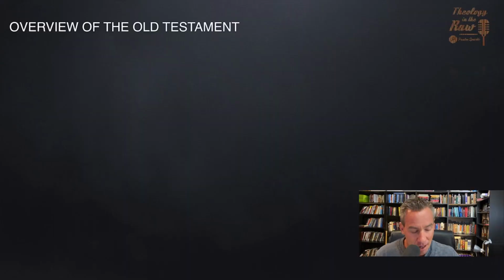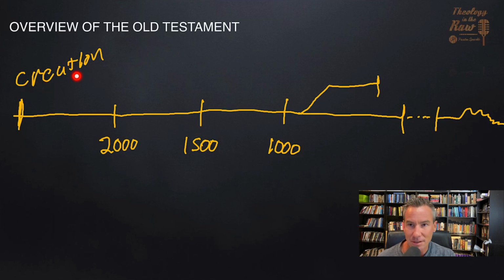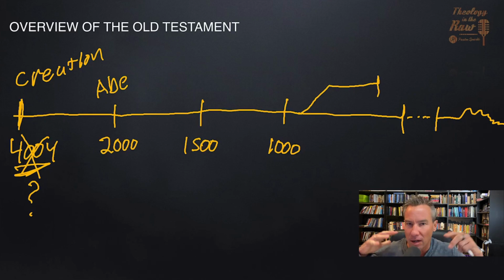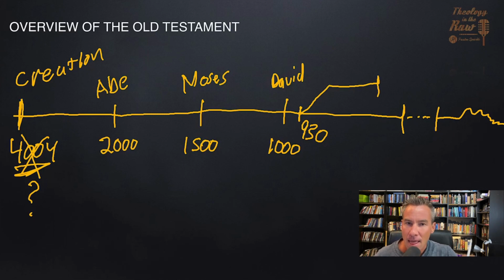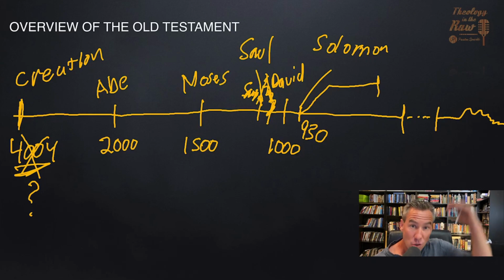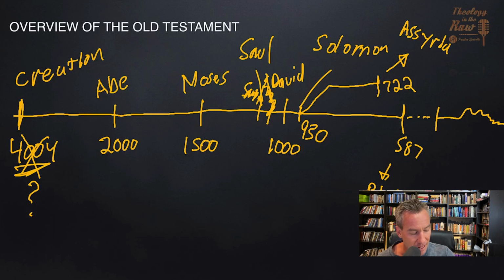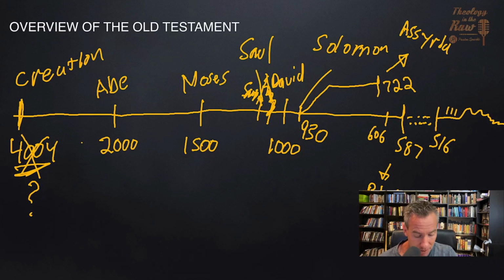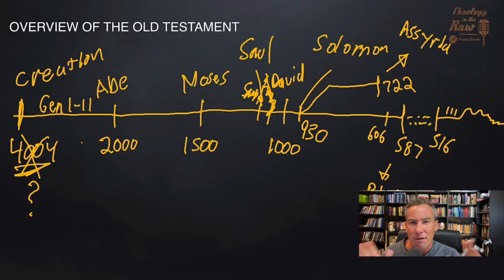Old Testament in the Raw, part 3: An Overview of the Entire Old Testament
Old Testament, Overview, Old Testament Timeline, Divided Kingdom, Monarchy.

In this third episode of Theology in the Raw, we look at the forest before the trees. That is, we survey the entire Old Testament story, from creation to Abraham to Moses and the Exodus to the Judges to the monarchy (Saul, David, Solomon) to the Divided Kingdom to the Exile and Return and the end of the Old Testament.